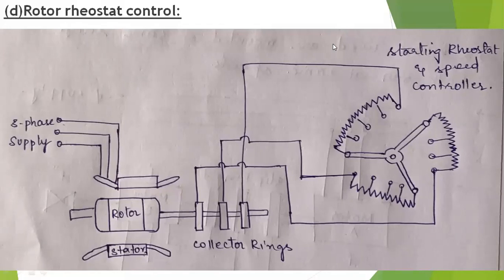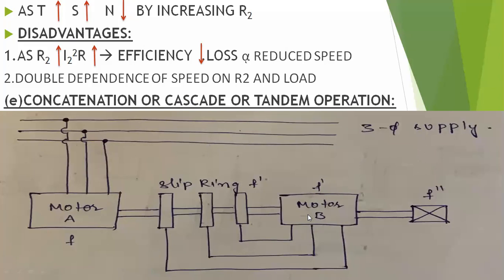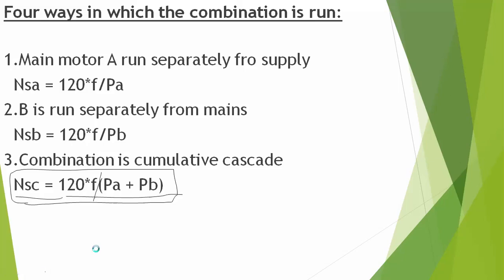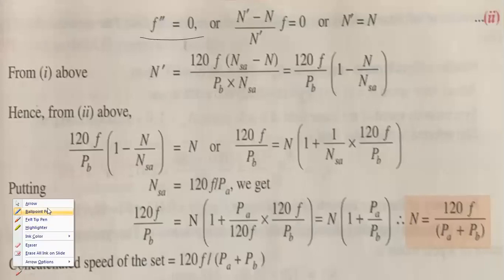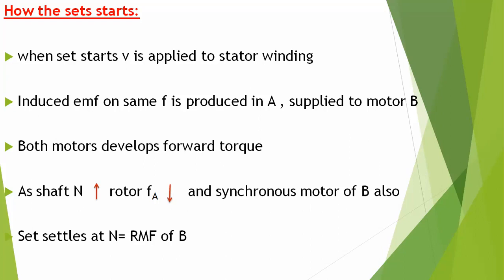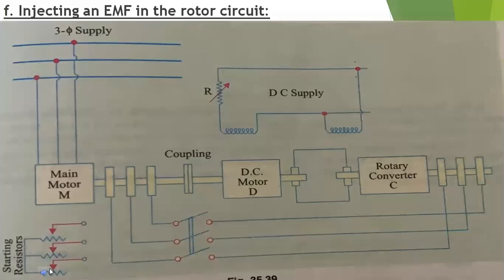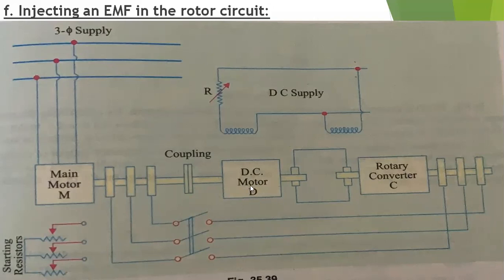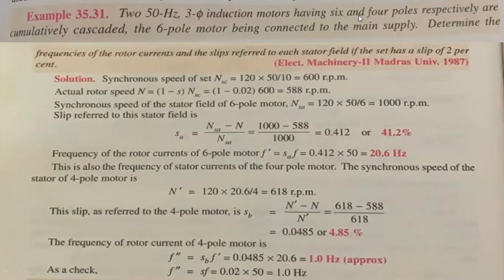jntuk R19 II EEE SEM2 EM2 UNIT 2 SPEED CONTROL OF INDUCTION MOTORS LECTURE NO 12